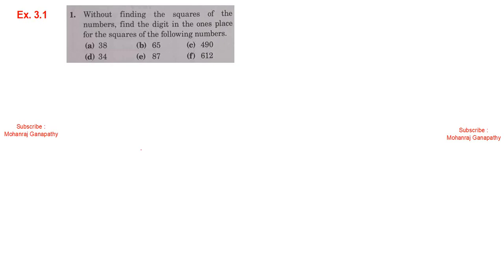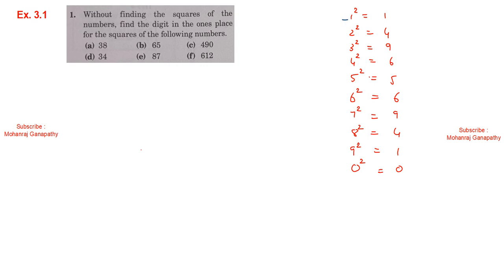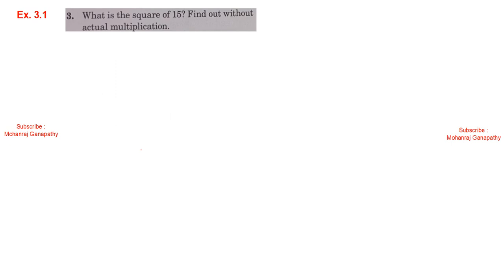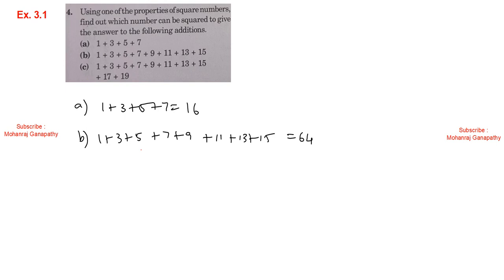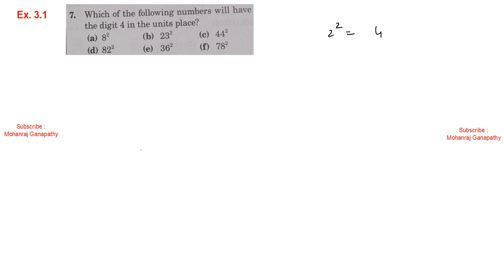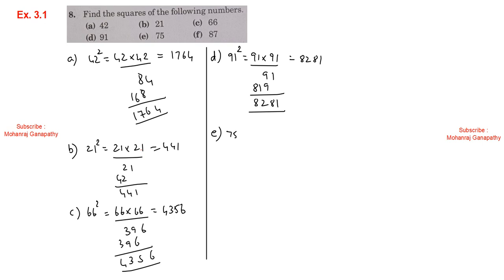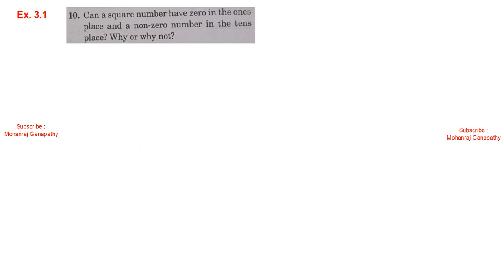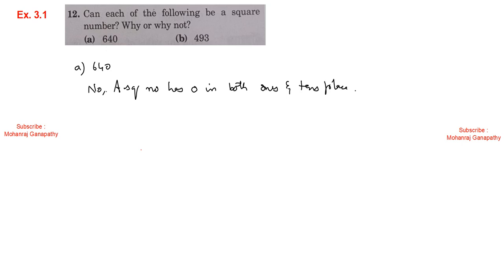MacMillan Maths Class 8 Chapter 3 Squares & Square Roots Exercise 3.1 - All Problems Solved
MacMillan text book 8th maths tamil and English explanation

exercise 3.1
Chapter 3

0:00 Exercise 3.1 Q. No. 1
2:36 Exercise 3.1 Q. No. 2
3:50 Exercise 3.1 Q. No. 3
5:08 Exercise 3.1 Q. No. 4
6:22 Exercise 3.1 Q. No. 5
6:54 Exercise 3.1 Q. No. 6
7:43 Exercise 3.1 Q. No. 7
8:21 Exercise 3.1 Q. No. 8
10:50 Exercise 3.1 Q. No. 9
11:14 Exercise 3.1 Q. No. 10
12:21 Exercise 3.1 Q. No. 11
12:57 Exercise 3.1 Q. No. 12
14:04 Exercise 3.1 Q. No. 13